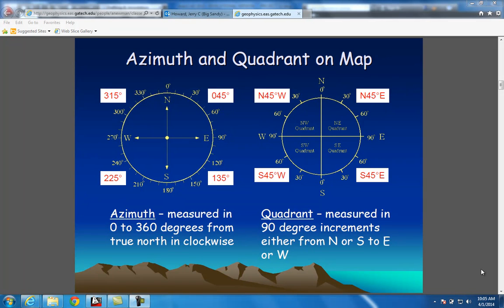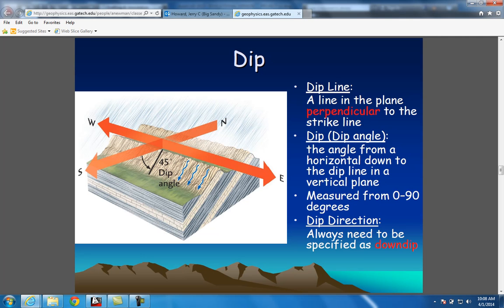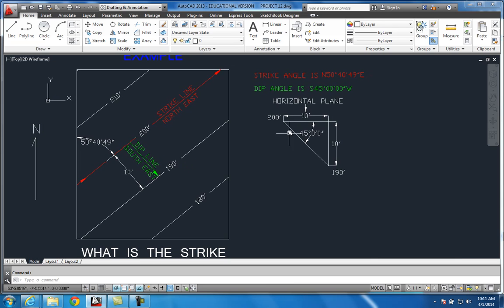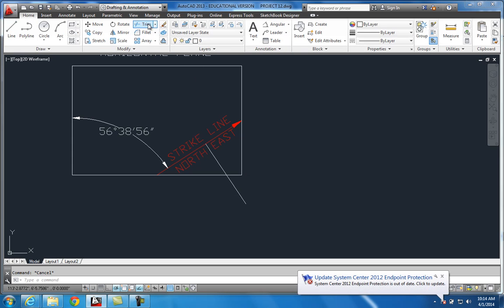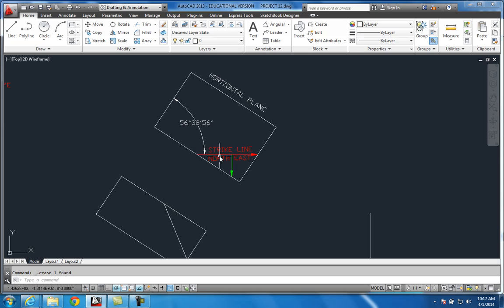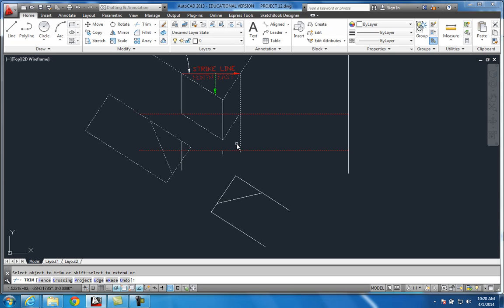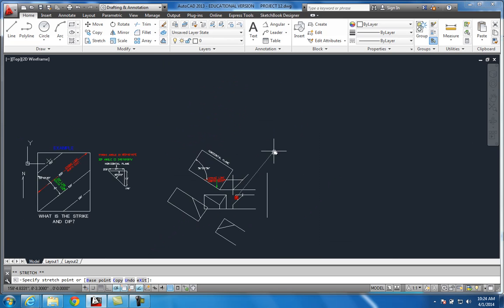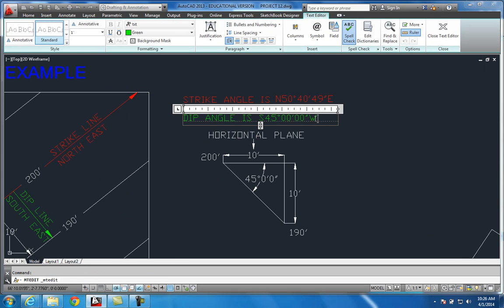Project 12 revised